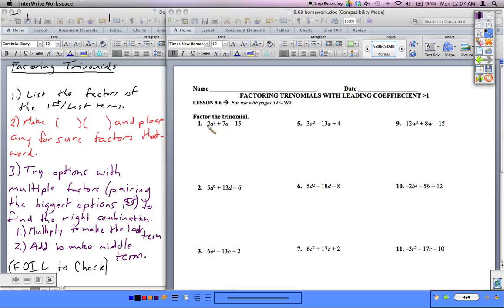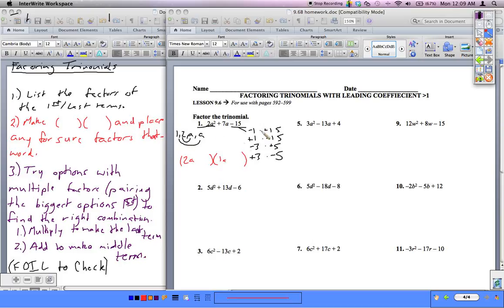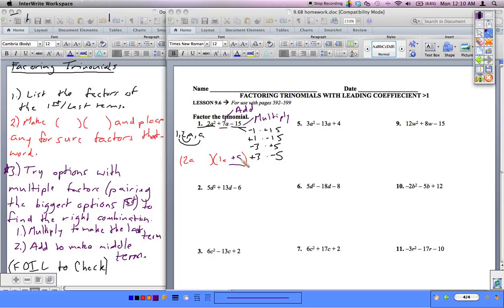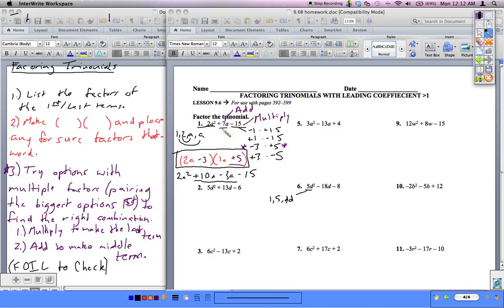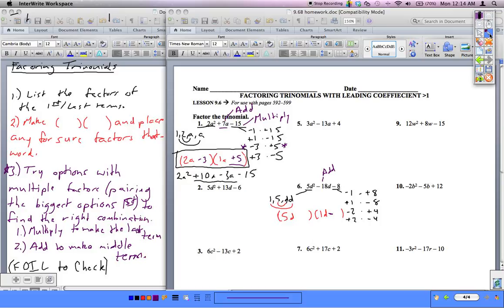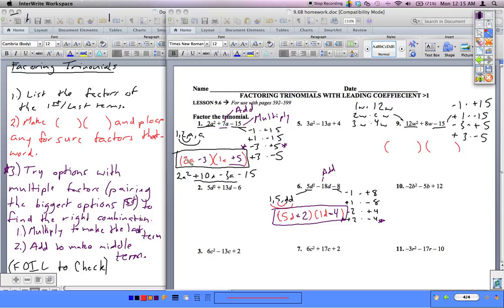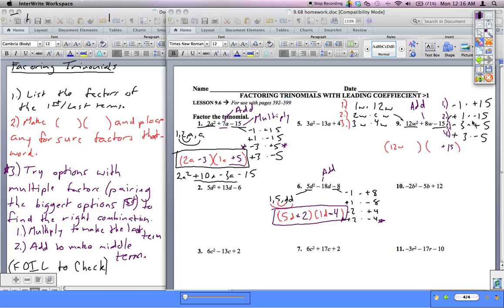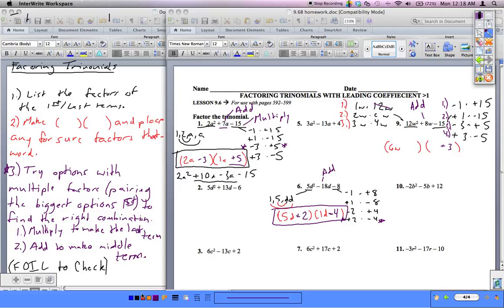Lesson 9 6 Screencast